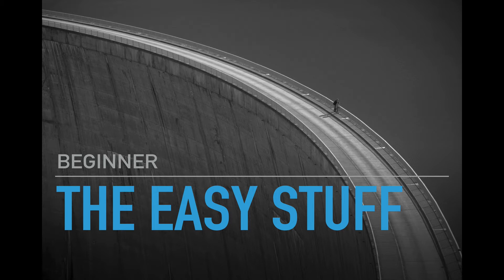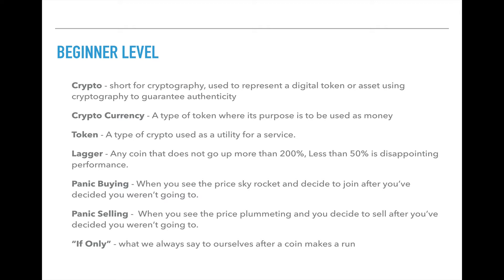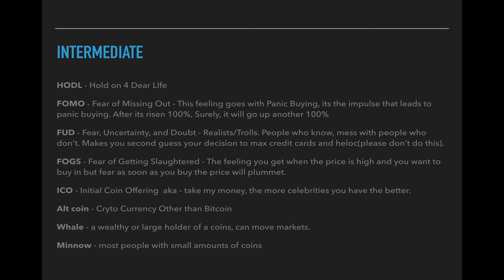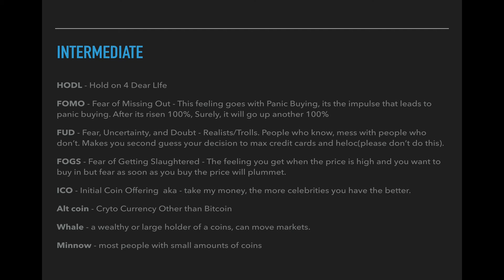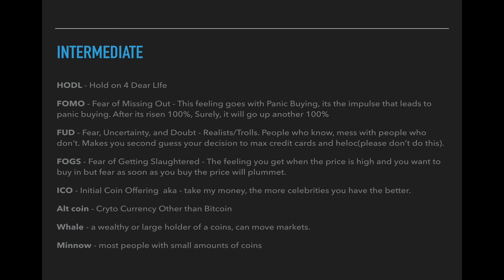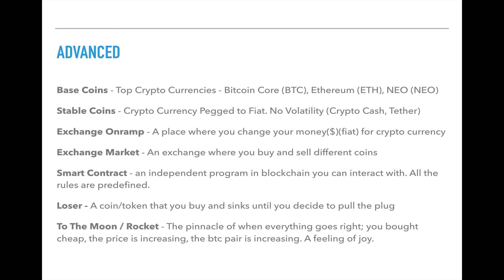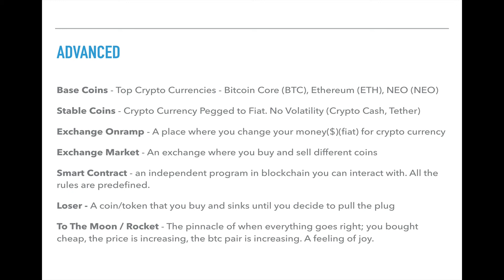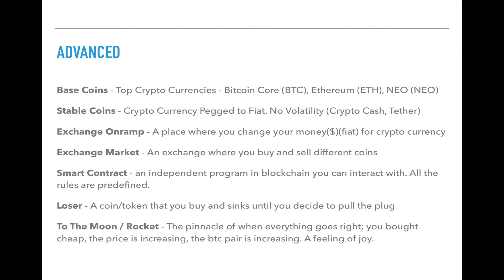Bitcoin | Crypto Basic Terms 101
Learn about Bitcoin and Crypto common terms and phrases!